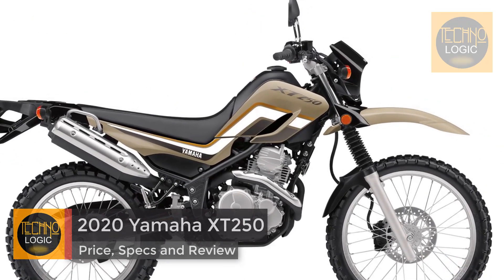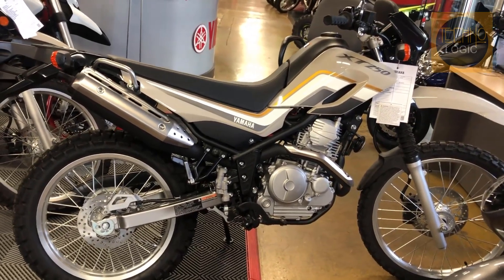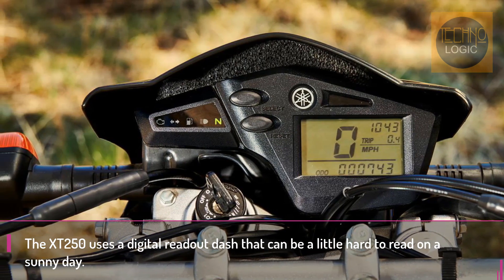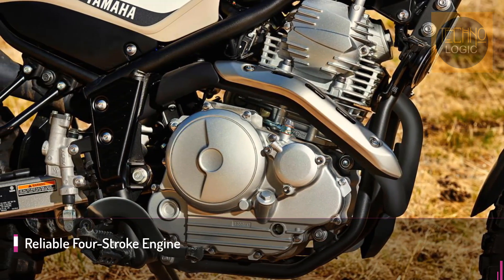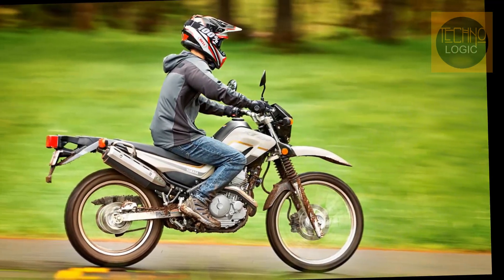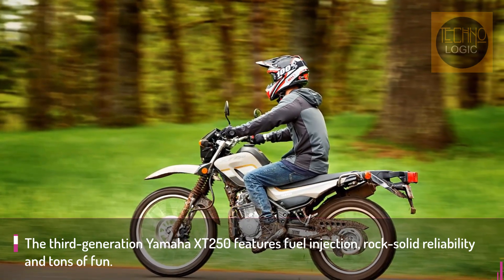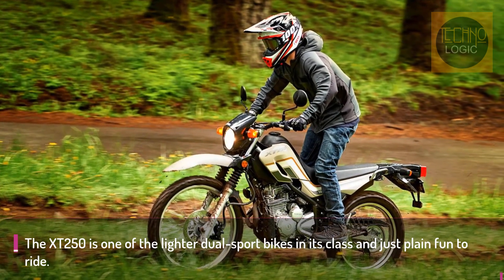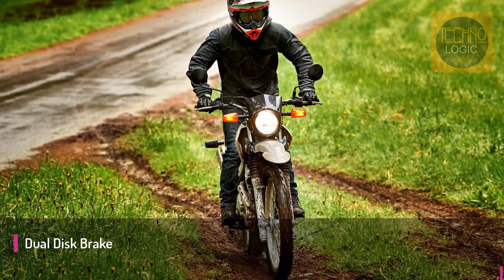2020 YAMAHA XT250 PRICE, SPECS & REVIEW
With roots that date back to the 1980s and the Yamaha Serow, the 2020 Yamaha XT250 remains relevant in the 21st century.

Along the way, the 223cc motor grew to 249cc, although it retained its SOHC two-valve architecture, and it is still air-cooled. Other modern features such as fuel injection and dual disc brakes further keep the XT250 a usable motorcycle.

ENGINE

    Type: Single
    Displacement: 249cc
    Bore x stroke: 74 x 58mm
    Compression ratio: 9.5:1
    Valvetrain: SOHC, 2 valves
    Fueling: EFI
    Cooling: Air
    Starting: Electric
    Transmission: 5-speed
    Final drive: Chain

CHASSIS

    Front suspension; travel: Non-adjustable 35mm forks; 8.9 inches
    Rear suspension; travel: Linkage assisted shock w/ adjustable spring-preload and rebound damping; 7.1inches
    Front tire: 2.75 x 21
    Rear tire: 120/80 x 18
    Front brake: 245mm disc
    Rear brake: 203mm disc

    Wheelbase: 53.5 inches
    Rake: 26.4 degrees
    Trail: 4.2 inches
    Seat height: 31.9 inches
    Ground clearance: 11.2 inches
    Fuel capacity: 2.6 gallons
    Estimated fuel consumption: 76 mpg
    Curb weight: 291 pounds

COLOR

    Sandy Beige

2020 YAMAHA XT250 PRICE :
$5199 MSRP